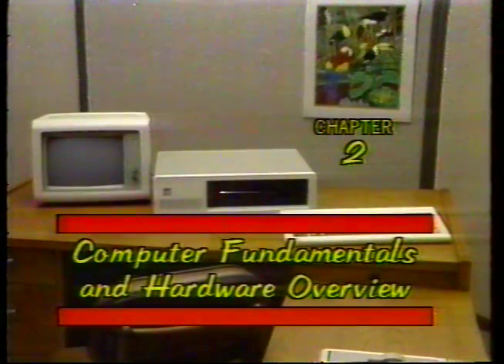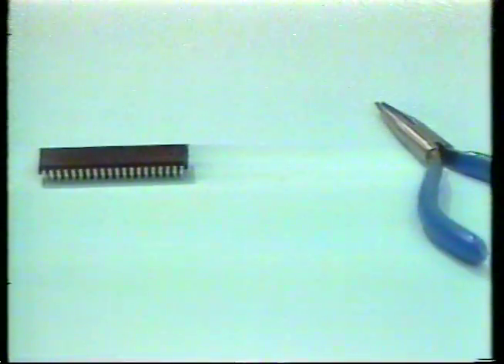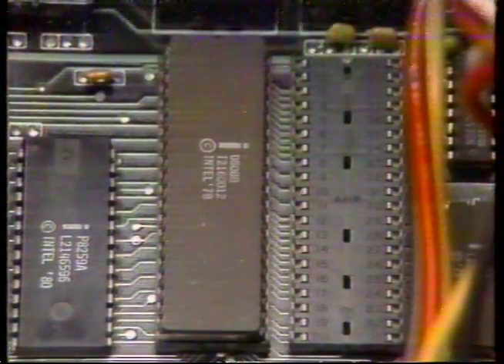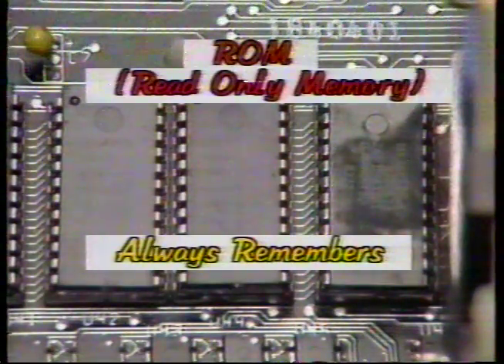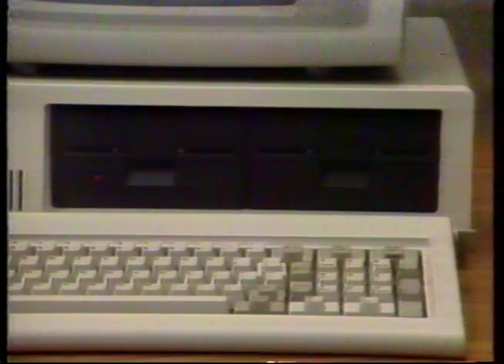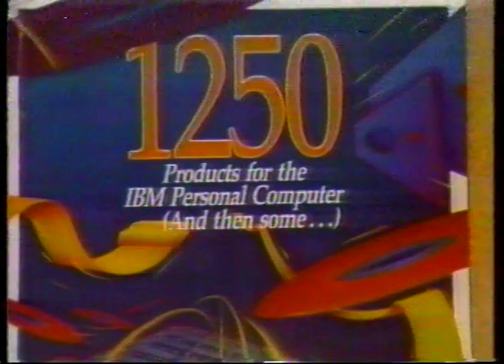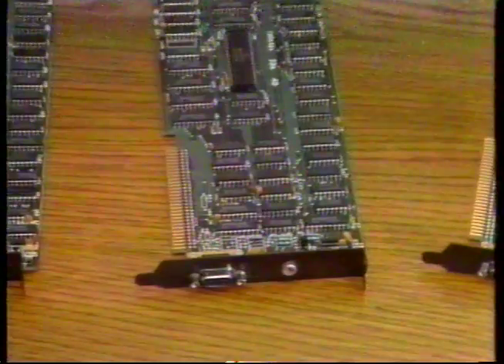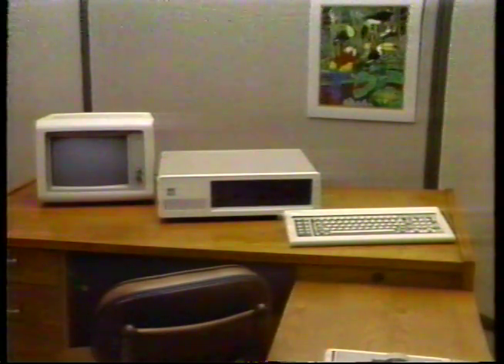IBM PC in 10 Chap 2 Computer Fundamentals and Hardware Overview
"How to Use Your IBM PC in 10 Easy Video Lessons."
In 1982, I wrote, co-produced and co-directed with my then partner Marijane Lynch this 10 Chapter video teaching users how to use their new IBM PC. At that time, the computer state-of the art was about 128K of RAM. Imagine how powerful your smart phone is compared to the first IBM personal computer.
We formed a company called Kennen Publishing to market this and two other similar videocassettes for the Apple II and the long forgotten Apple III. IBM National Educational Marketing found our how-to video and sole-sourced contracted our little Mill Valley, CA mom and pop video production company to create and 8 and 1/2 hour Video Training Series for Educators that IBM gave it away to school systems around the US to teach teachers what this new personal computer was all about and how it could be used in education.
This first IBM PC video won the Video Review Magazine's Viera Award as the best how-to video in 1983, a year after Jane Fonda won the same award for her Workout video. I'm posting all 10 chapters as archive background about how we saw computers back in 1982. Lauri Goldman was the mystery woman at the  keyboard, Jack Hanson narrated, Richard Favaro did art direction, set design, lighting & camera, Michael Baird edited under the post production direction of the late, great Richard Scott, graphics by Linus Maurer and Julia Gennert, computer consultants were Jane Case and Steve Greenberg. Video production and post-productiuon facilities was Dudkowski-Lynch Associates, Inc., Mill Valley, CA